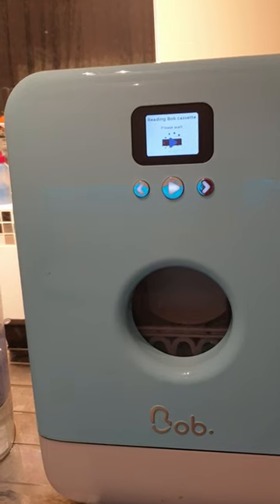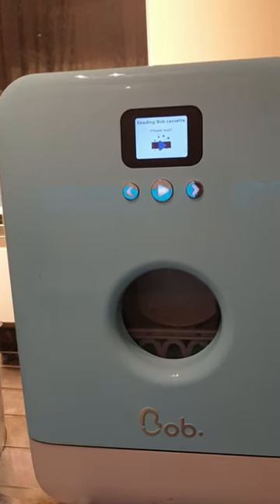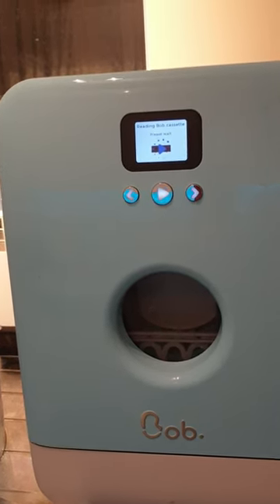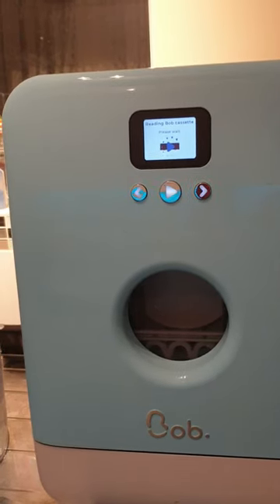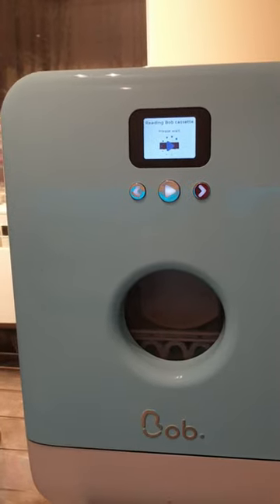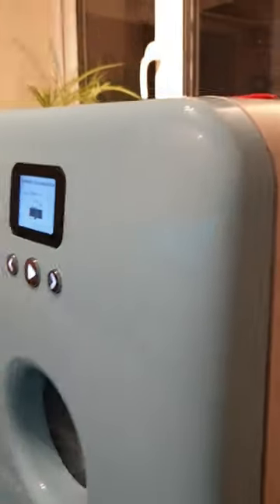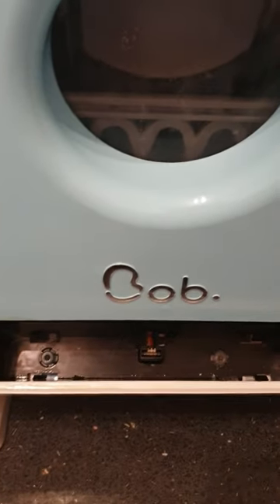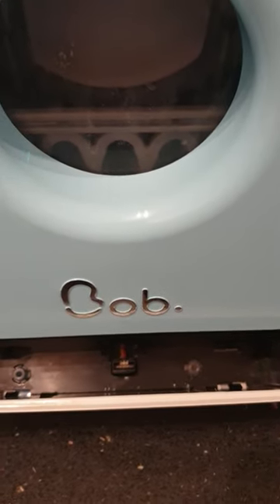Bob Dishwasher not passing cartridge check fault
It has been hanging occasionally on the screen,  but today it has become a paperweight!